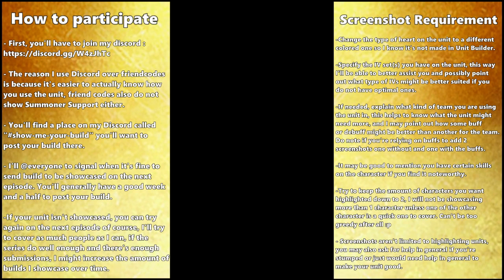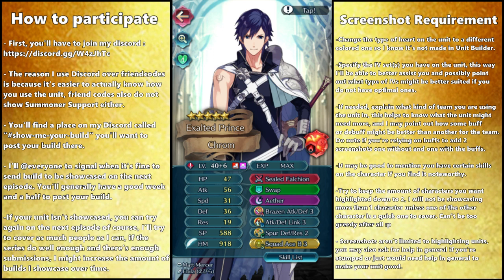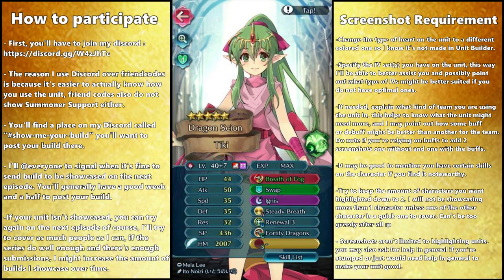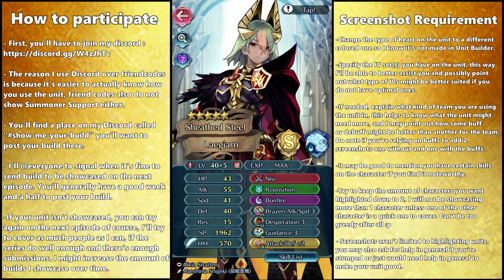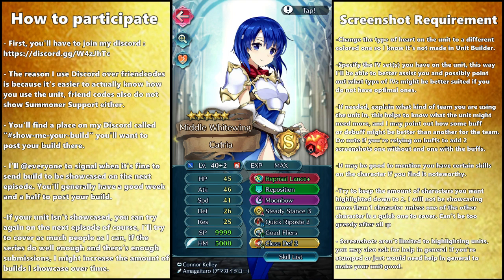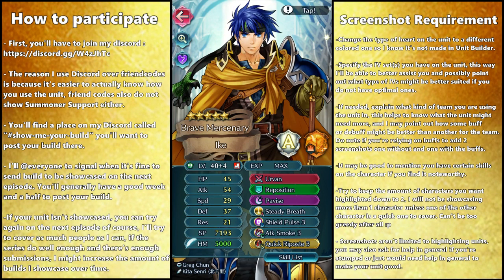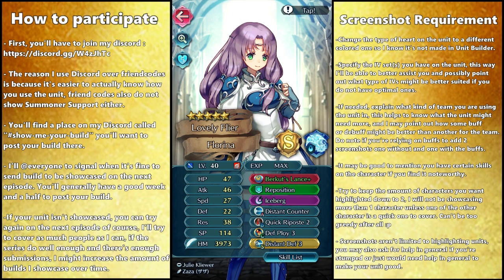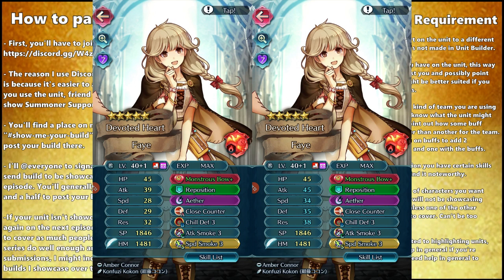Show Me Your Build #3 - October 16th 2018 - Fire Emblem Heroes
Here we are, finally YouTube works again so I can upload this lmao. Sorry for the delay for those who were expecting it a bit earlier haha.